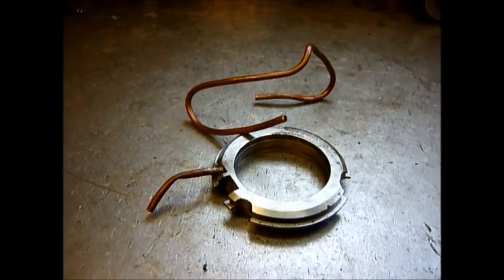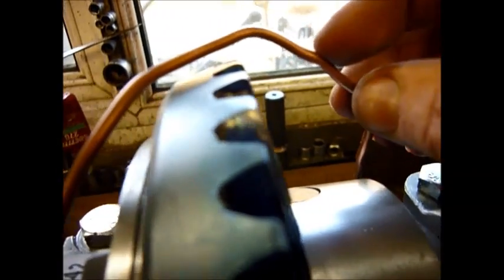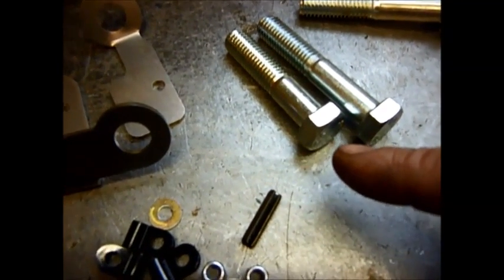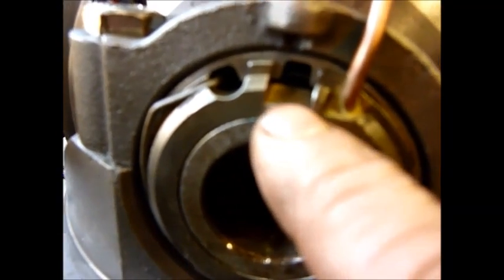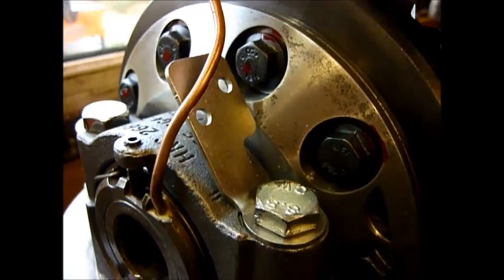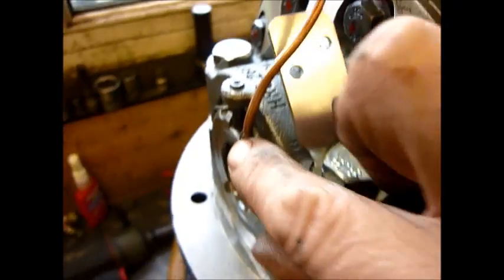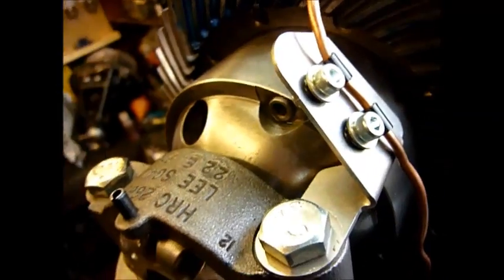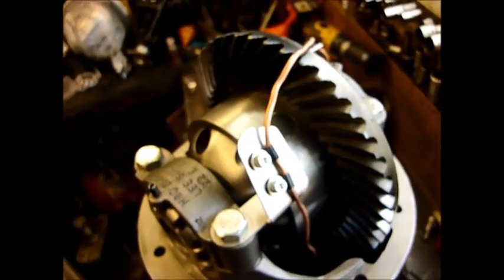RD128 Copper Pipe Air Feed - Upgrade Kit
This video shows the Expensive and common issue with the current ARB Land Rover RD128 Locking Differential, where the soft delicate copper pipe is prone to damage and failure.

(Part of which fixes this expensive and very common failure point for these units.